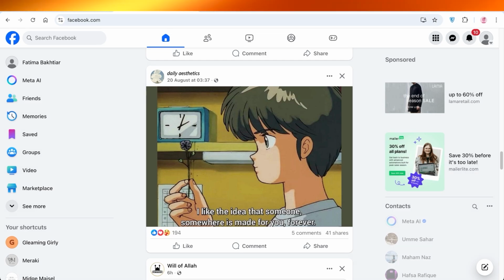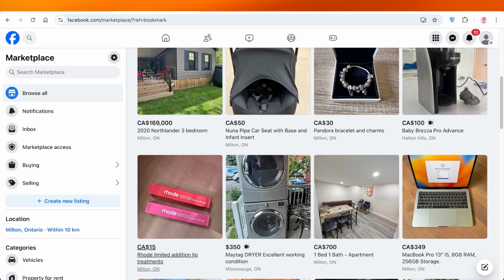How to Activate Facebook Marketplace on Your Account in 2026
In this updated tutorial, I’ll show you step by step how to activate Facebook Marketplace on your account in 2026, fast and easy.

🔹 What you’ll learn in this video:
- How to check if Marketplace is available on your account.
- How to activate Marketplace on Facebook (mobile & desktop).
- What to do if the Marketplace icon doesn’t appear.
- Requirements and restrictions for accessing Marketplace in 2026.
- Tips to fix common issues and get approved faster.

This guide is perfect for beginners who want to buy and sell on Facebook Marketplace without confusion. 🚀

👉 By the end of this video, you’ll know exactly how to access and activate Facebook Marketplace on your account.